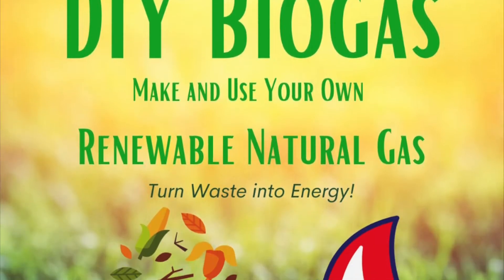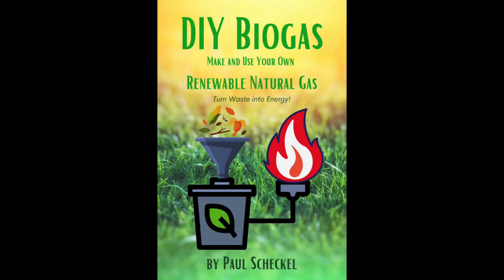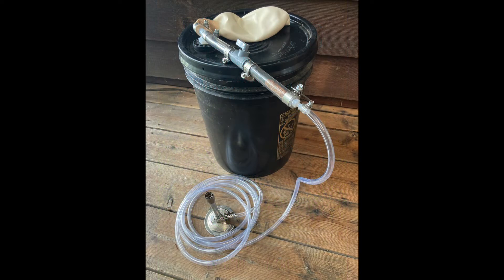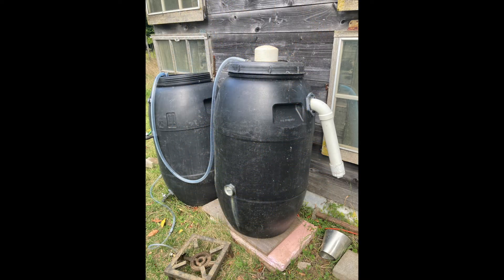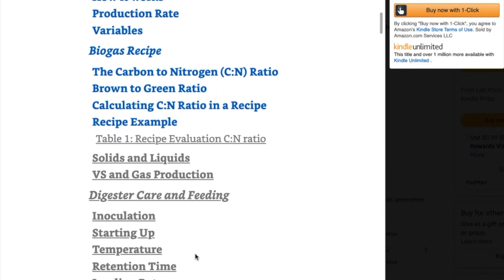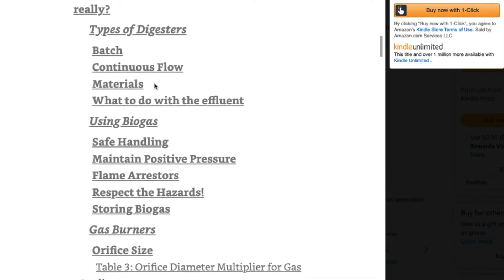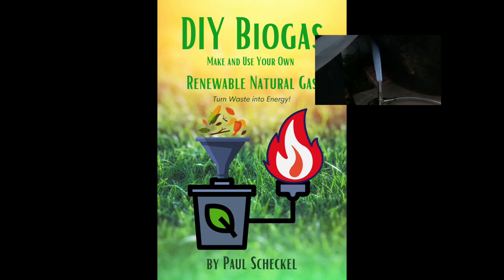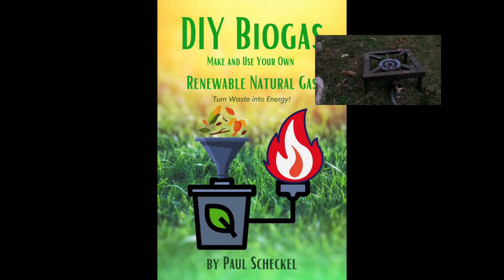DIY Biogas! Make and use your own renewable natural gas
DIY Biogas is a practical manual for making and using backyard biogas. Turn waste into energy!
Only $.99 for the Kindle version through 10/5/22

The book includes parts lists and instructions to build two different biogas digesters to help you learn and grow your biogas operation.
You'll understand the chemistry of recipe development, see how to modify gas burners, and everything in between!  Currently on sale on the Amazon Kindle store for only $.99 (through 10/5/22). Please consider leaving a quick review to help others discover the fun and power of making your own fuel!